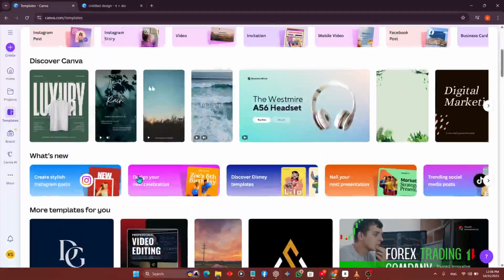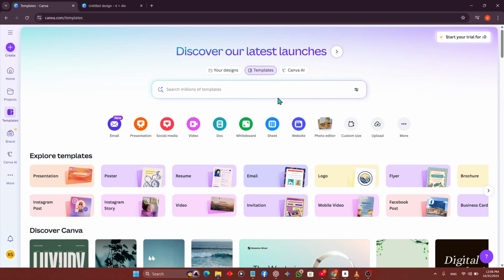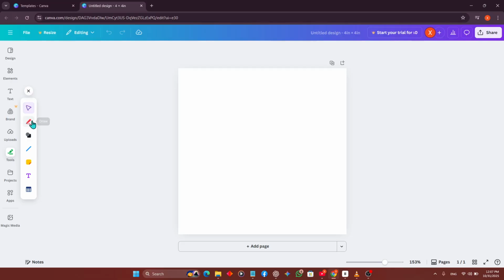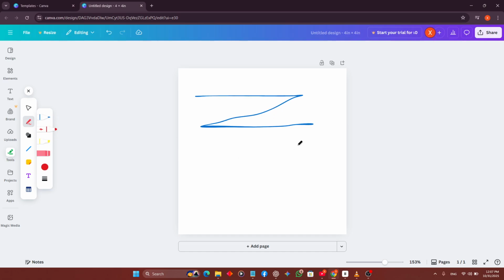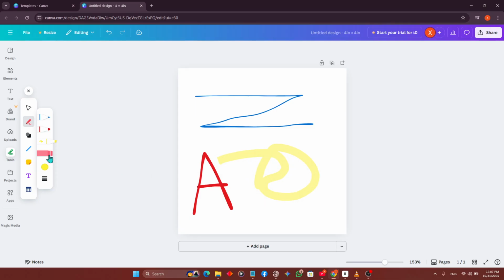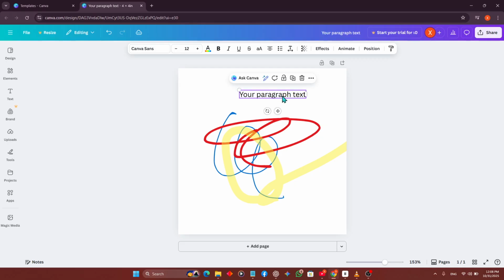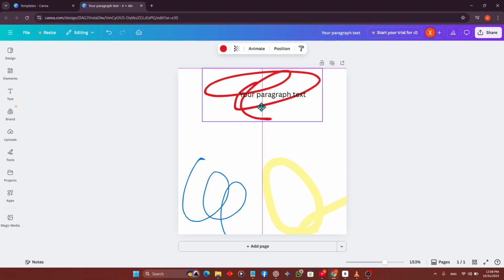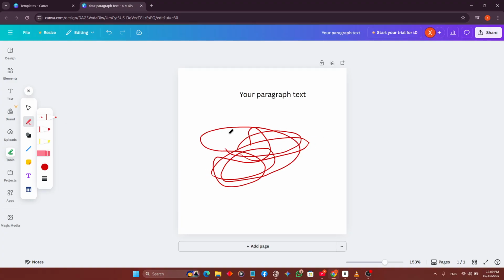How To Draw In Canva - 2025 (Full Guide)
How to Draw in Canva
In this video, how to draw in Canva is shown step by step, helping you create stunning designs with ease. You’ll learn to use Canva drawing tools, add shapes, customize colors, and layer elements for professional-looking graphics. This tutorial is perfect for beginners and anyone who wants to enhance their design skills in Canva quickly and effectively.